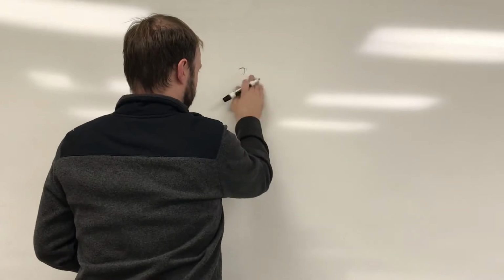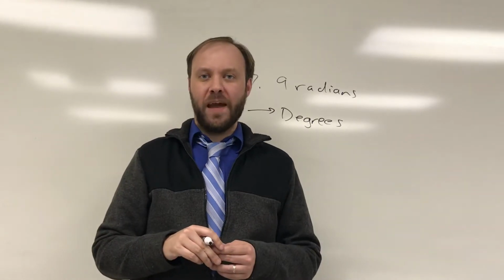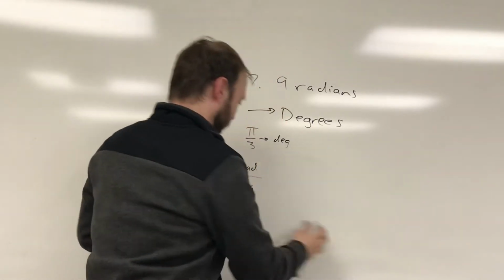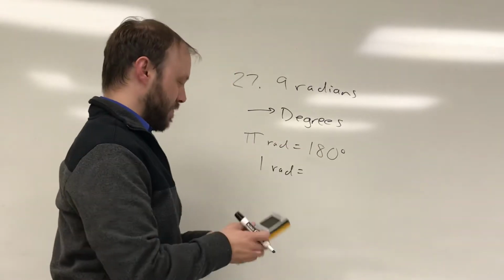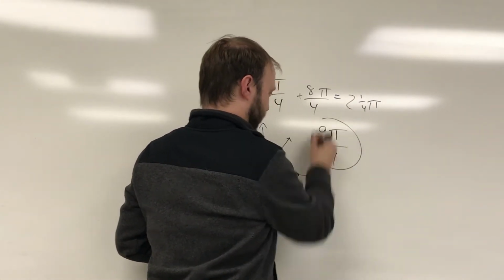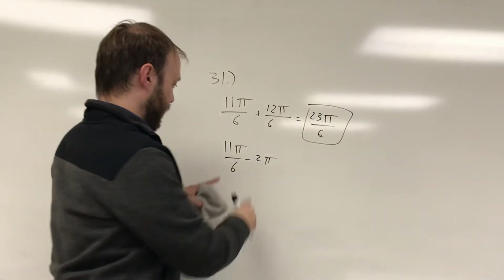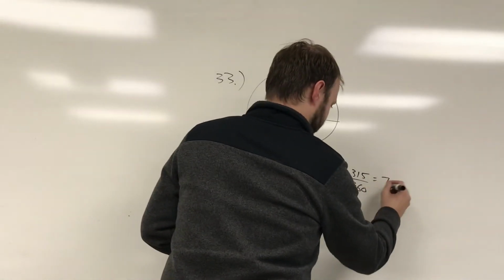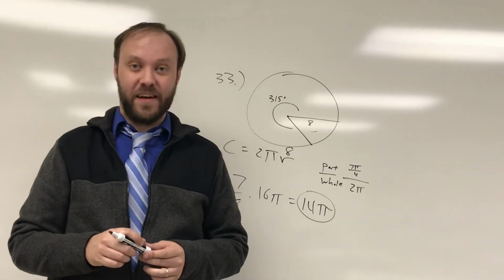Section 7.1 HW Questions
Example radian/degree conversion questions from section 7.1.